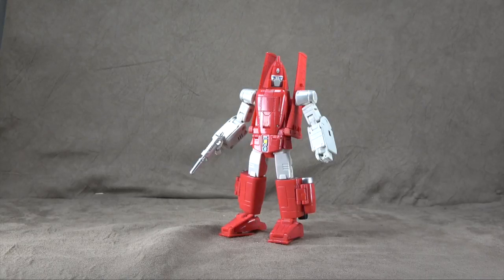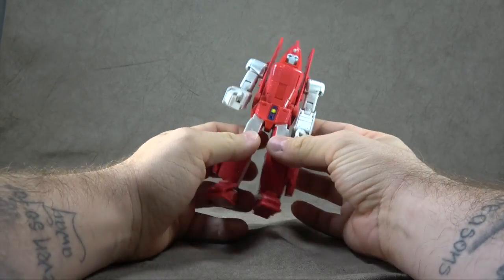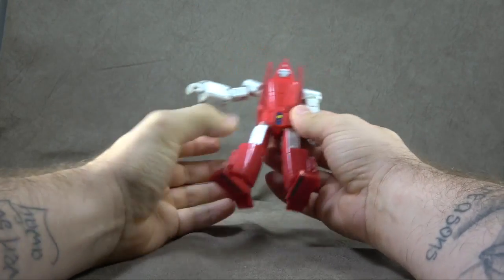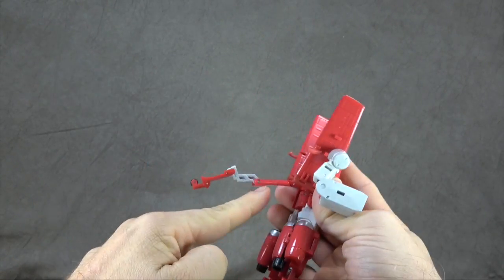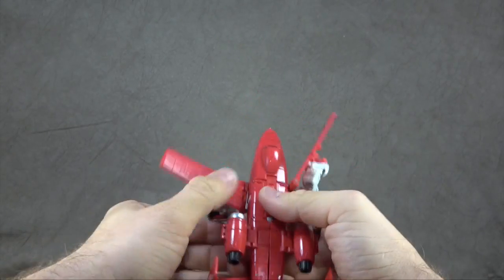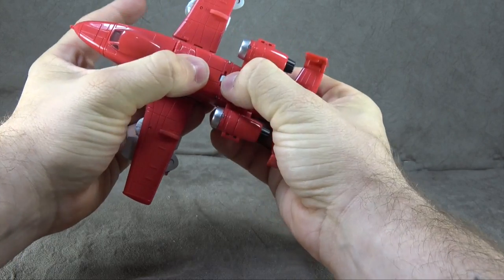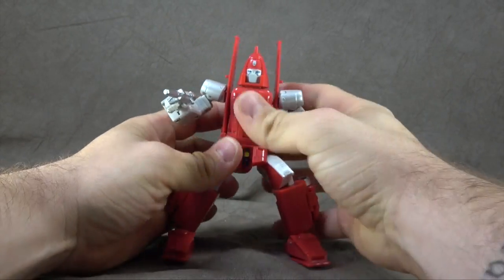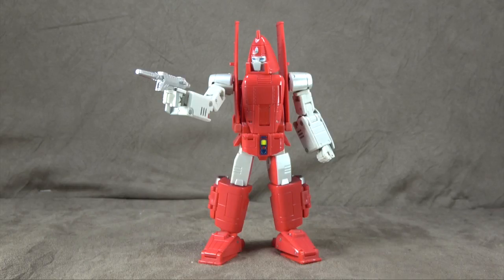Transformers 3rd Party DX9 Richtofen (Powerglide)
This is a review of Transformers 3rd Party DX9 Richtofen (Powerglide).  where we take a look at the figure, accessories, and talk about Otters, and even have a special appearance from deluxe.

Like The Intro Music???

Thanks Again!!!